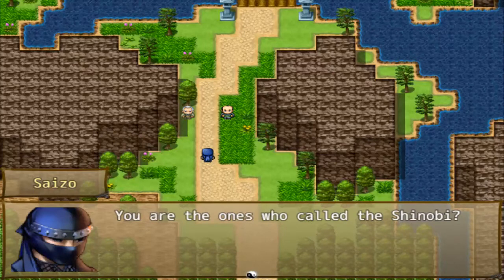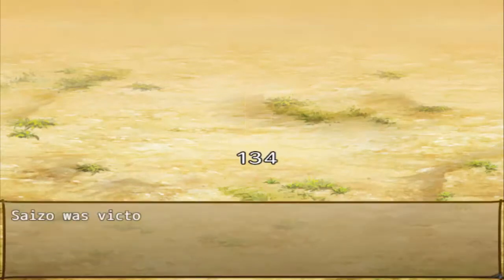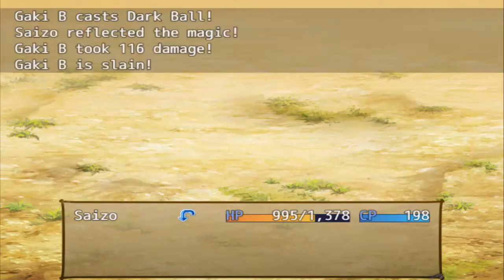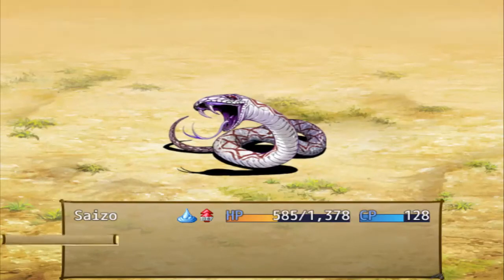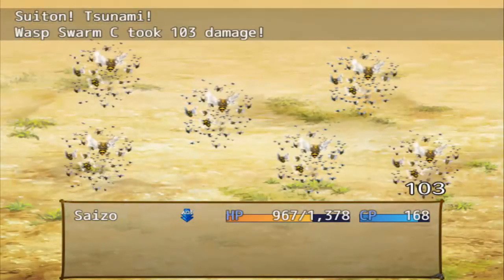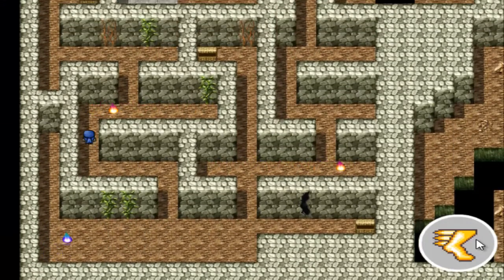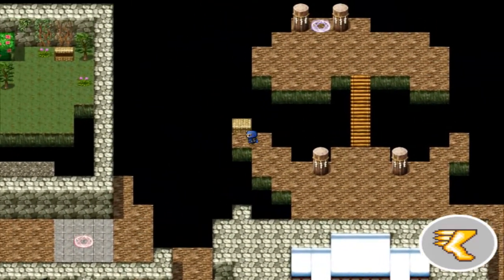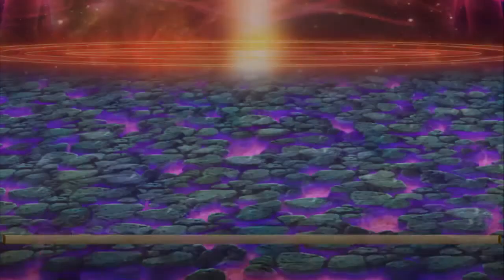Let's Play: Shinobi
Oni's have taken the children to a accursed cave, and the village has sent for the Shinobi to help! You play a lone ninja sent by the Clan. Brave an evil infested cave filled with monsters and traps!